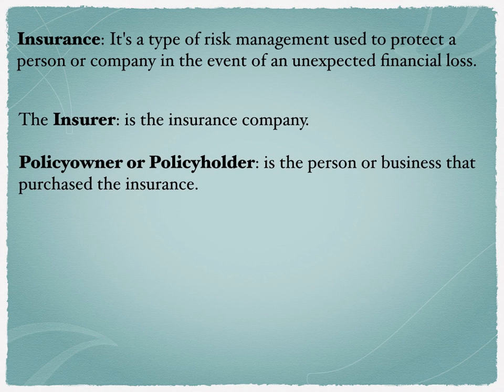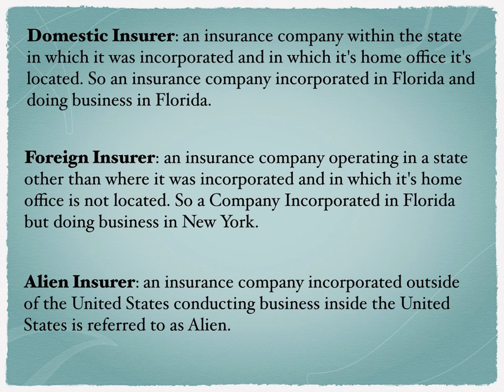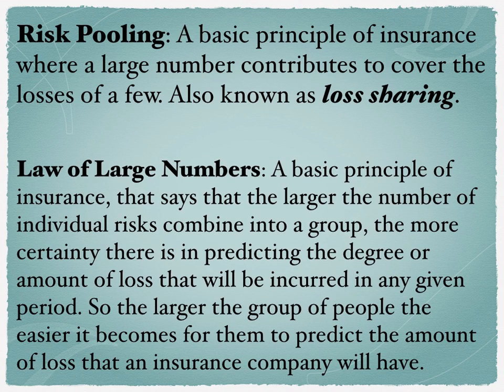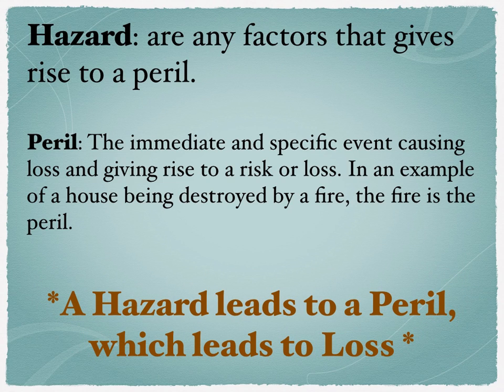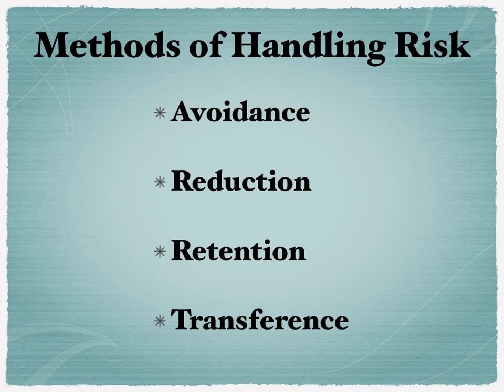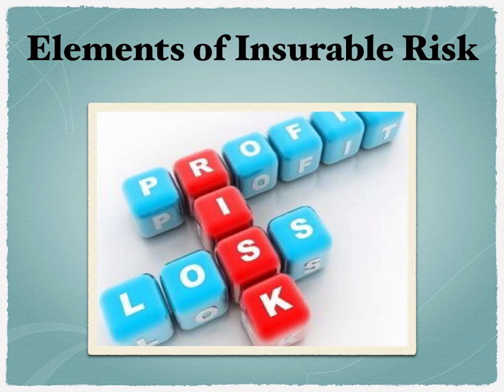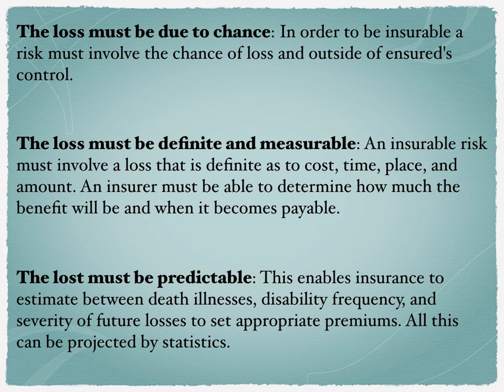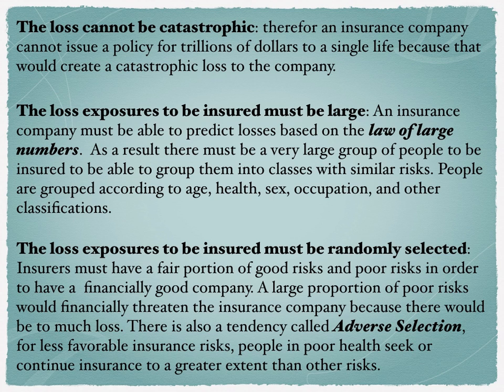2-15 Life, Health and Annuities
Life and Health Insurance Chapter 1